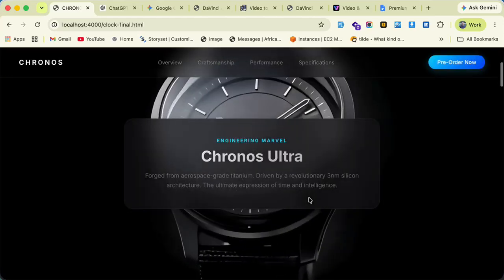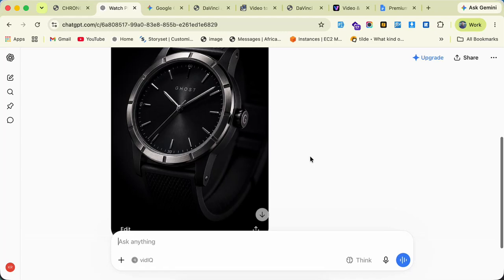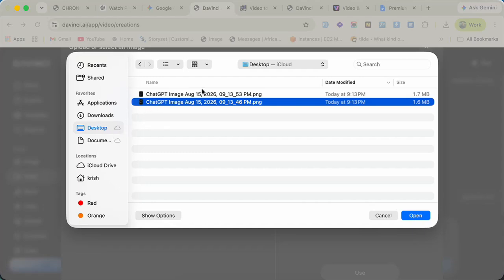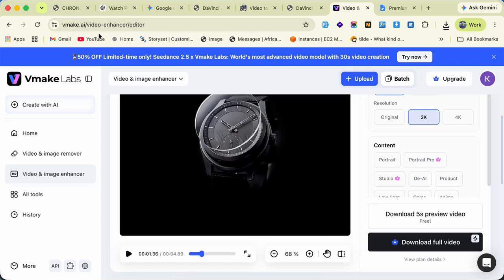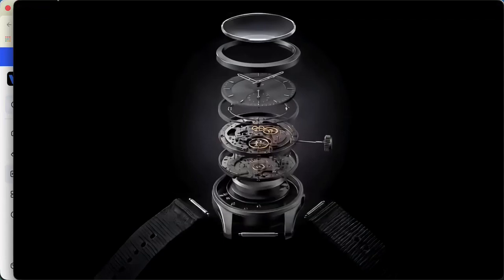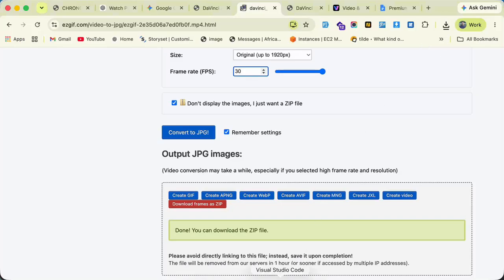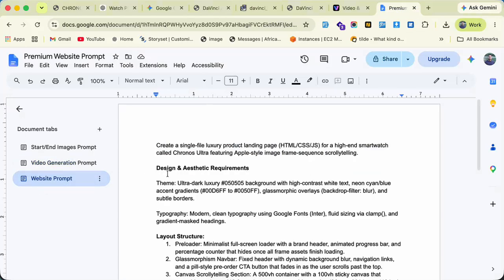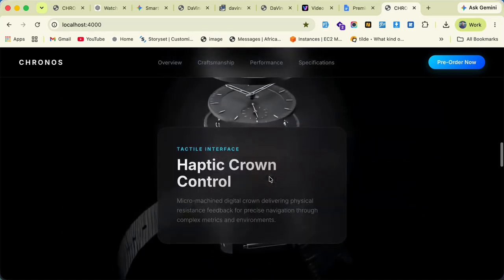Build $10,000 3D AI Websites in 7 Minutes (OpenAI + Seedance + GSAP + Gemini)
In this full tutorial, learn how to build high-end 3D animated websites using OpenAI, Seedance AI, Vmake, Gemini and GSAP.

Tools Used in This Video:

Image Generation: OpenAI (Start & End Frame Generation)
Video Generation: DaVinci AI (Seedance Model)
Video Upscaling: Vmake.ai (Quality Enhancement)
Code & Animation: Gemini AI (HTML, CSS, JS & GSAP Libraries)